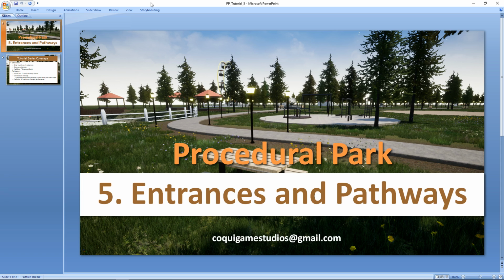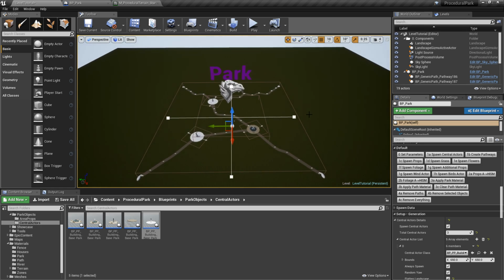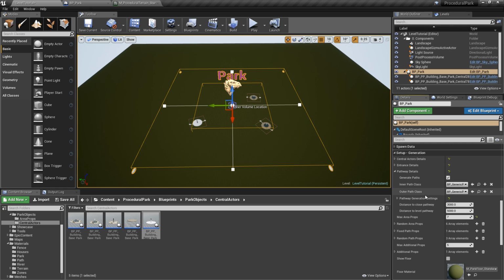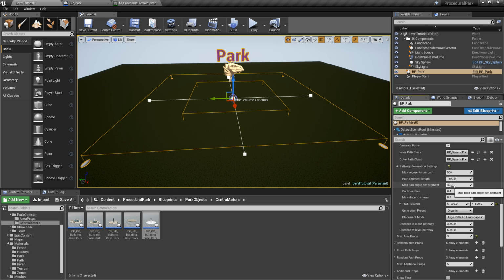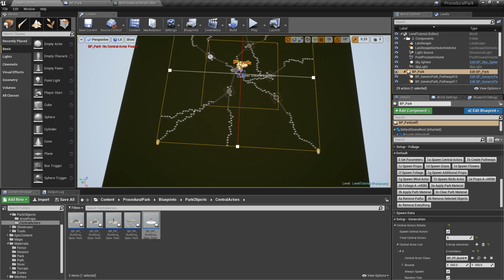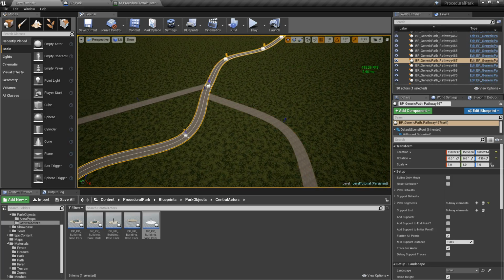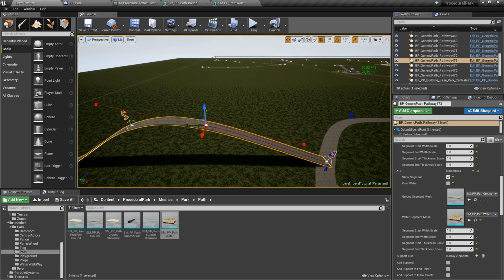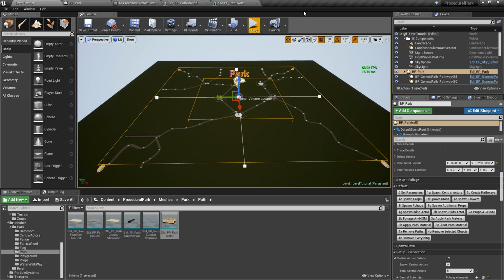Procedural Park - Tutorial 5 - Entrances & Pathways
Coverage:

Entrances
-Total number of entrances
-Corner entrances
-Padding / Distance Check

Pathways
-Inner and Outer Pathways classes
-Generation Settings
-Segment Length, Max Turn Angle, Continue Bias, Placement Mode
-Pathway BP options – bridges and support